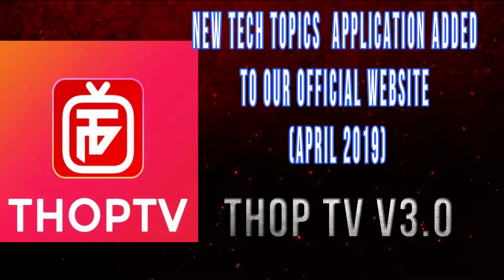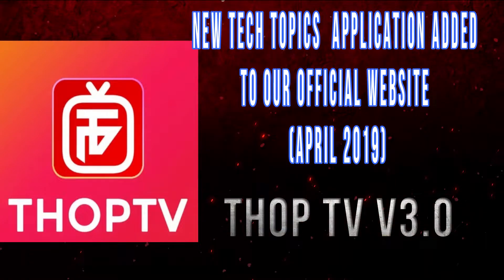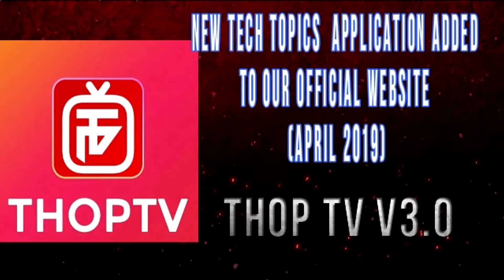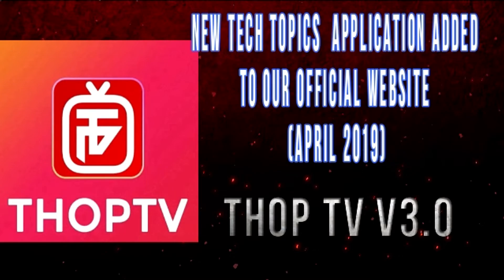New Tech App Added | THOP TV v3.0 | AF | Android App (April 2019)